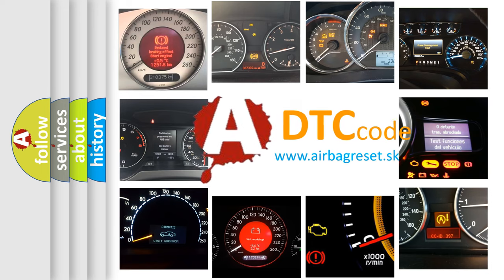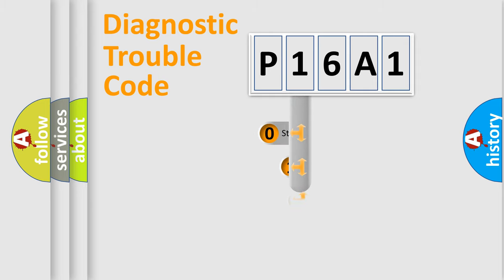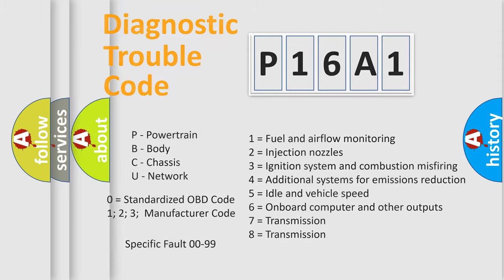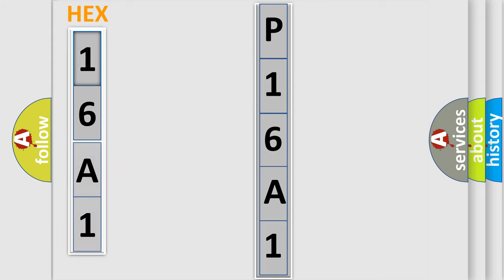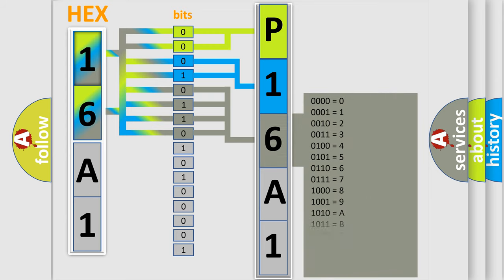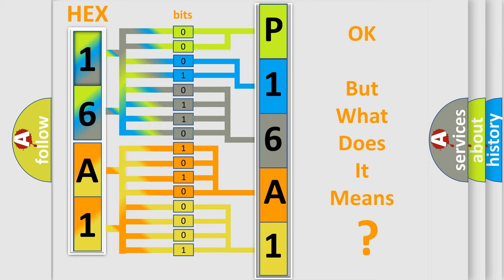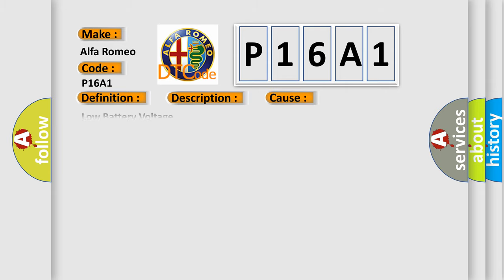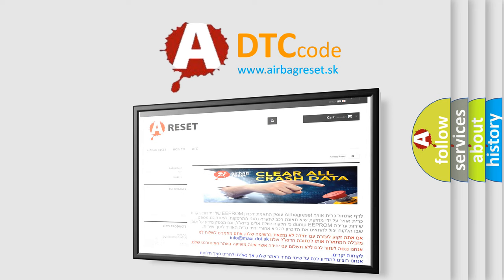DTC Alfa-Romeo P16A1 Short Explanation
Contents:
0:21 Basic DTC analysis according to OBD2 protocol standard.
1:48 Insight into programming
2:58 A diagnostically understandable description of the Diagnostic Trouble Code
3:05 Basic error definition

Make:
Alfa Romeo
Code:
P16A1
Definition:
Motorized Throttle Self Learning (Low Battery) - Unexpected Operation
Description:
The Powertrain Control Module (PCM) detects a voltage below a calibrated threshold when a Throttle Body Self Learn test is performed.
Cause:
Low Battery Voltage
Etc Motor (+) Circuit Shorted To Another Circuit